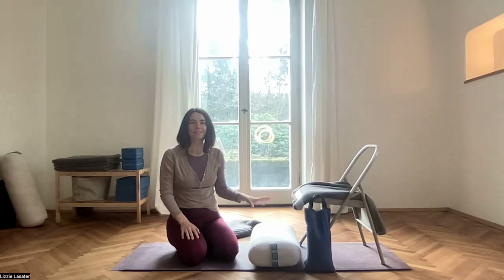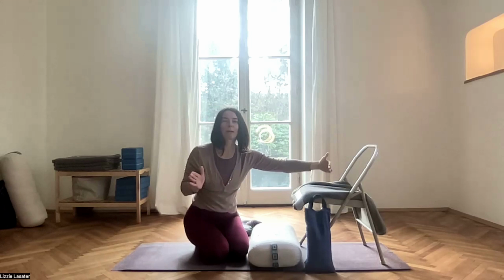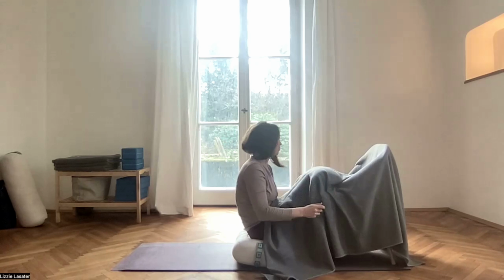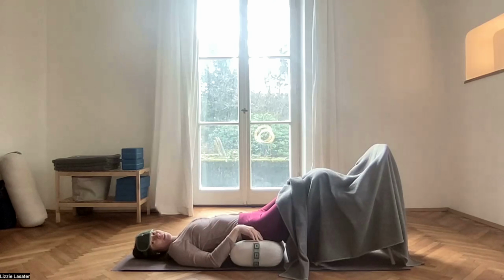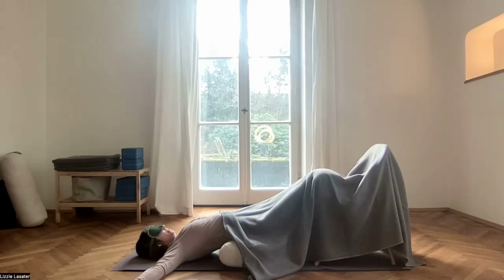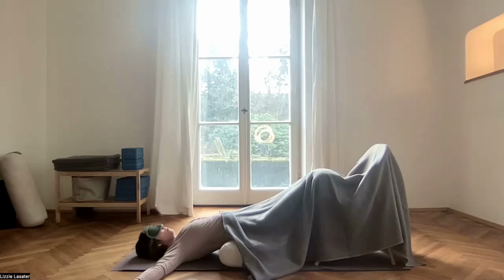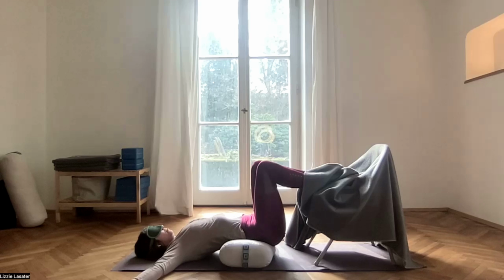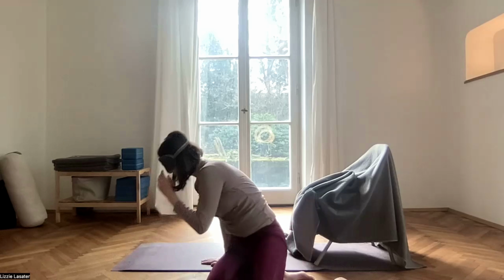Opening Up and Letting Go: 20 Minute Restorative Practice